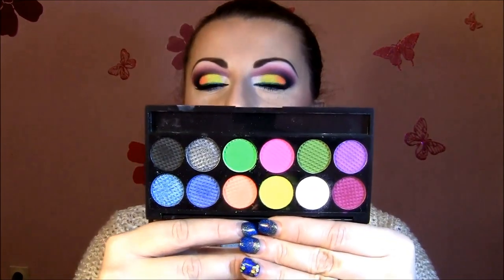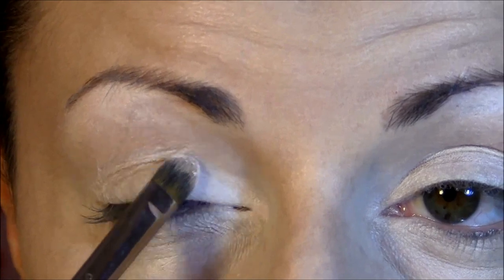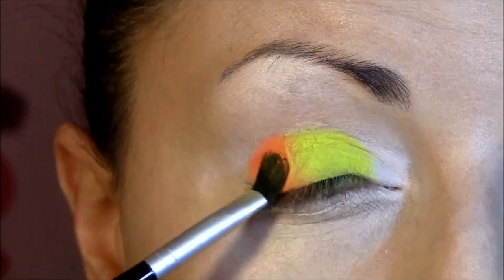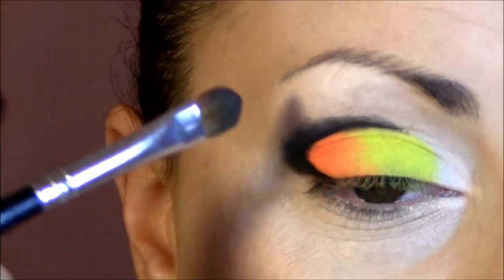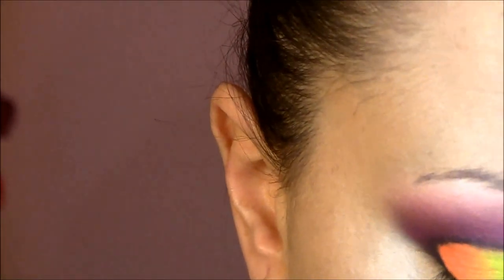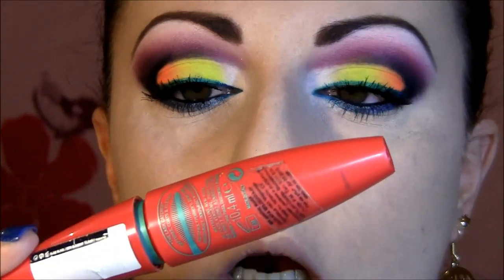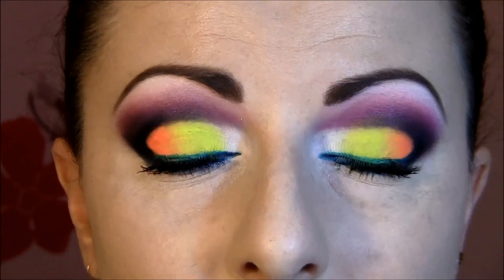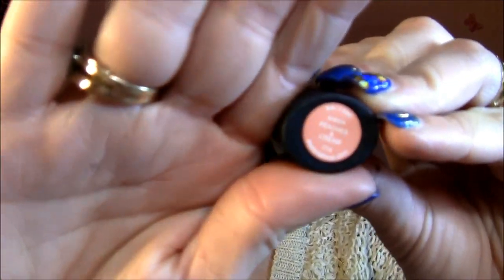Bright Neon Summer Makeup Tutorial with Sleek ACID palette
Bright Neon Summer Makeup Tutorial!